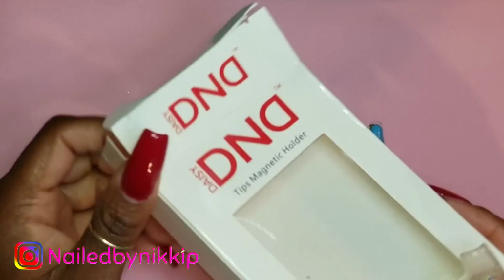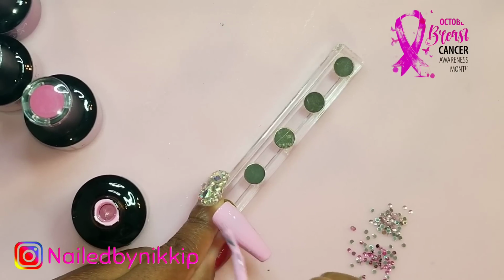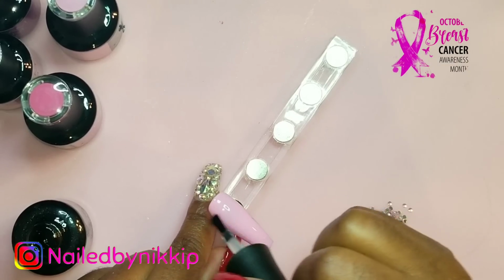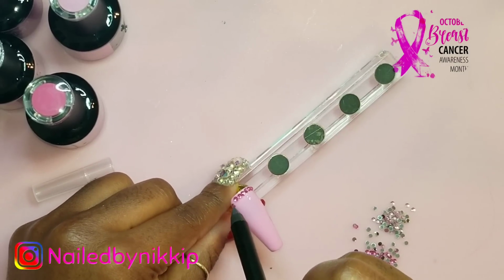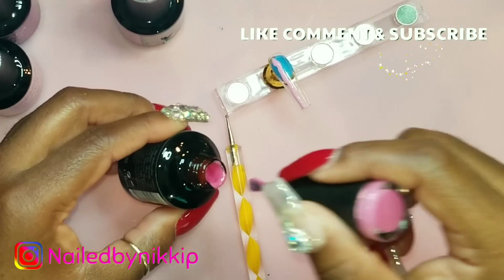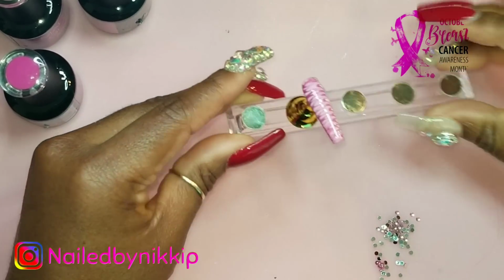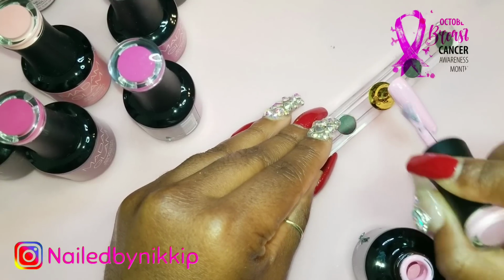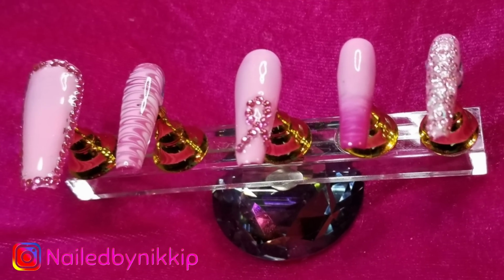Breast Cancer Awareness Nails | Madam Glam Think Pink Collection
Madam Glam created a special collection called ThinkPink
For any gel sold from this collection, Madam Glam will donate $1 to the cause

🛒 NAILCREW CUTICLE OIL
3 CUTICLEOIL PENS FOR ONLY $15
(Put mailing address in notes section)

🛒 Amazon Favs:
Bling (check nail art section)
Magnetic Nail Tip Holder (check Extras section )

🛒 Pink Silicone mat
SPARKLE & CO. LUXE NAILS

NIKKI20

Nikki17

NIKKIP10

NIKKIP10

NIKKI10

NIKKI15

NIKKI10%OFF

NAILEDBYNIKKI30

😩 WHAT? YOU DON'T LIKE NAIL VIDEOS?

📌 Just in case you feel like donating to my channel or giveaway

$NailedbyNikkip

Twitter @Nailed by Nikkip (I don't really know how to tweet)